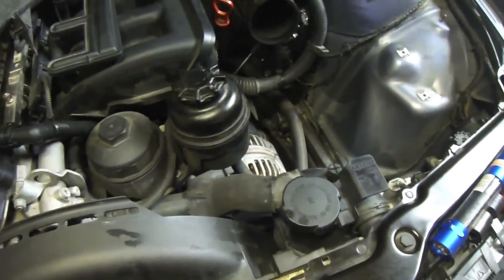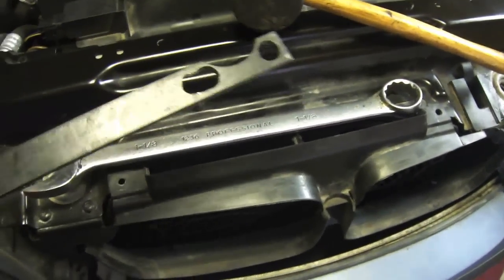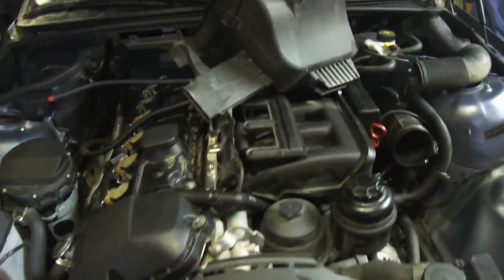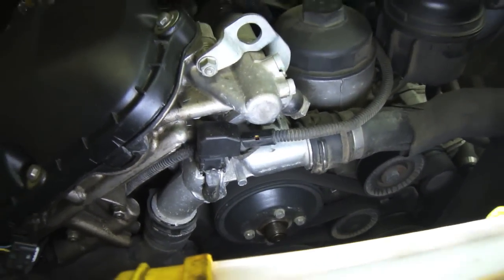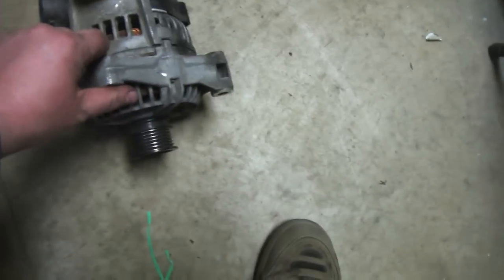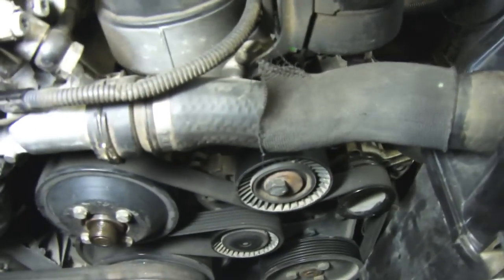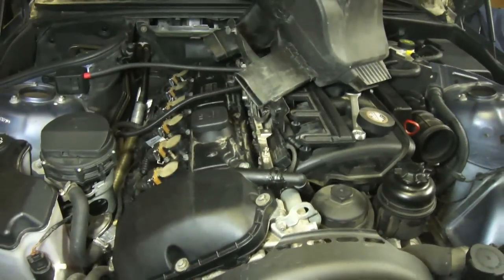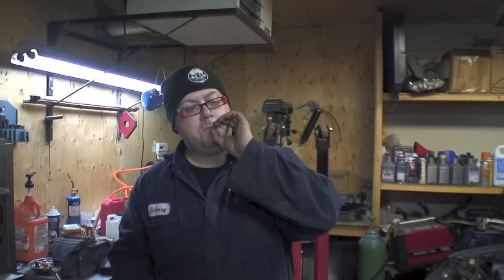DIY How to remove a Alternator BMW E46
: E46 Alternator

  Well the shit show continues when your working on too many projects at the same time.  The E46 is in disarray as the lean code is being a bitch to find and replacing the sweating power steering hose is just leading to more headaches, and the beers are going down fast as tempers are starting to flare.
This video is a result of trying to replace a hose that will not go and the time comes when a person has to do more than what they want in order to do what they need.  only a miracle can save this project from going down in flames.  Where is the beer and nacho truck when you need some lifting up.